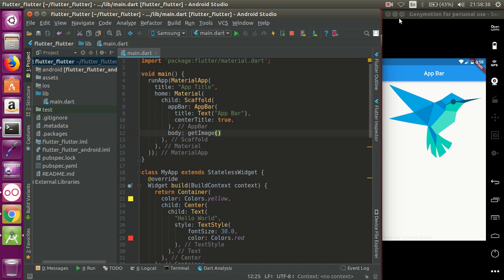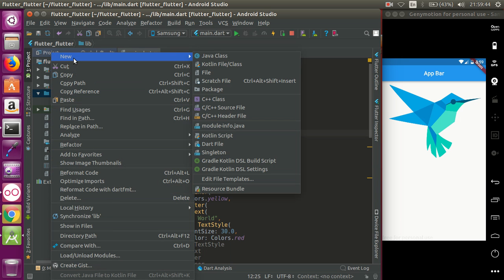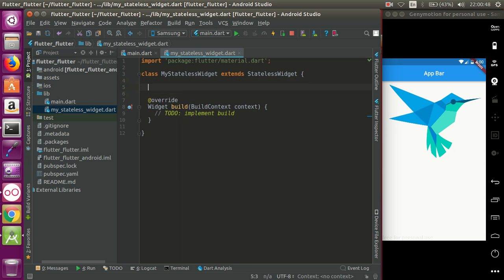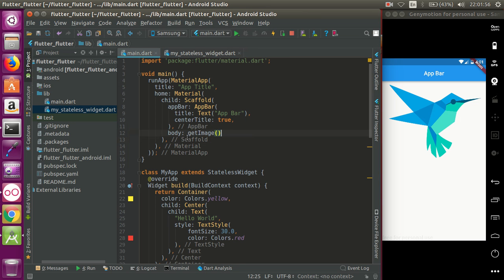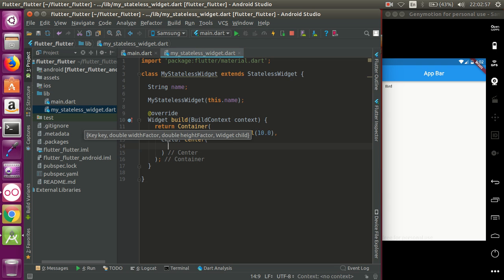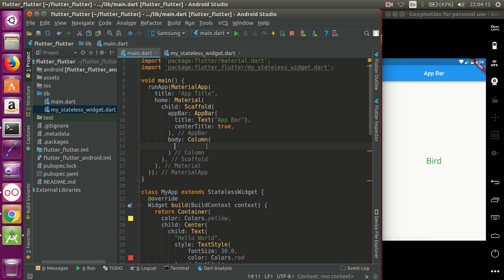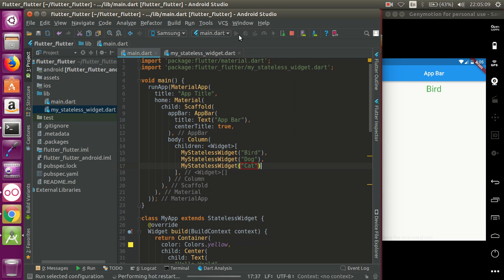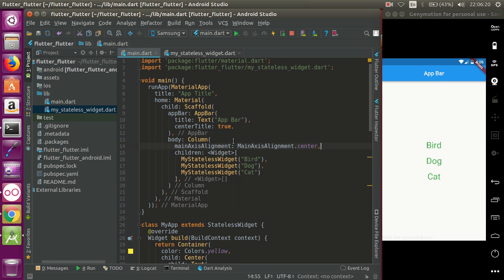05 Flutter Stateless Widget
This video contains the details of flutter's Stateless Widget and the usage of Stateless Widget.